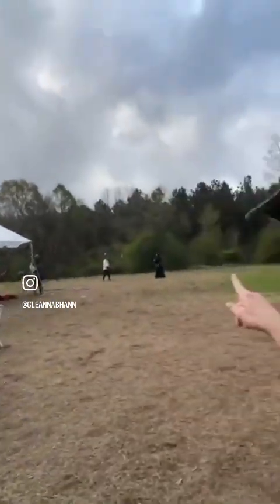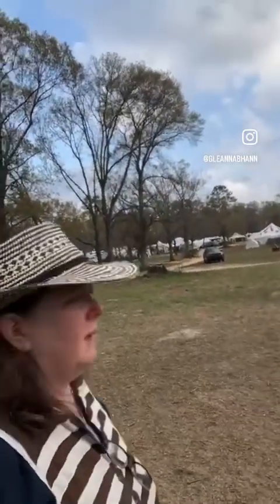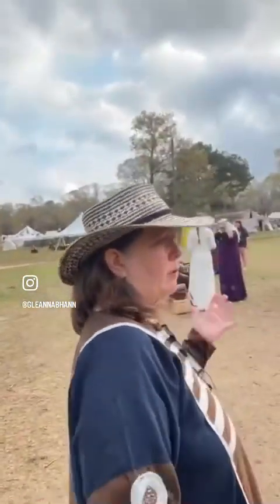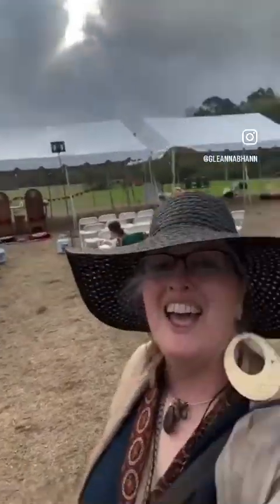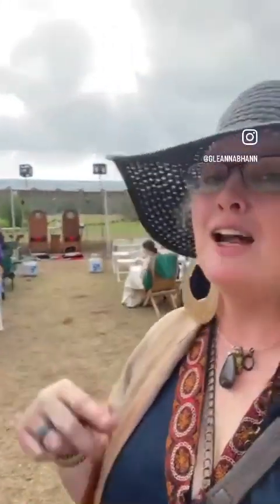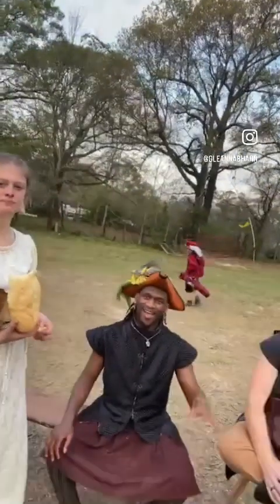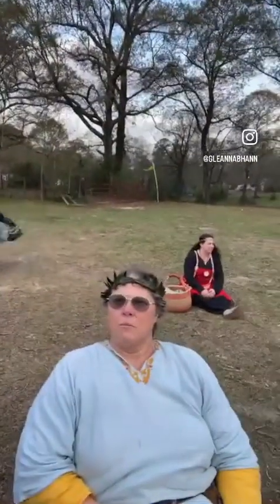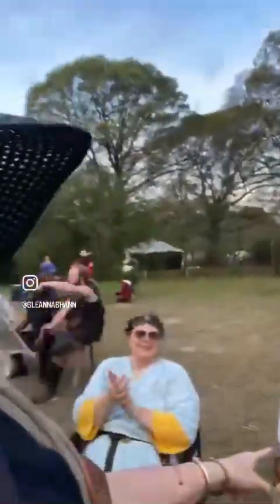LIVE— AYUP court pre game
Gulf wars 32